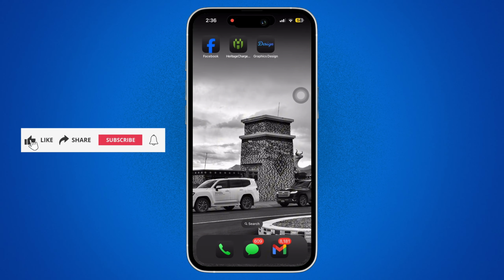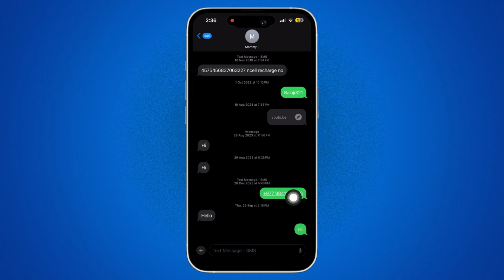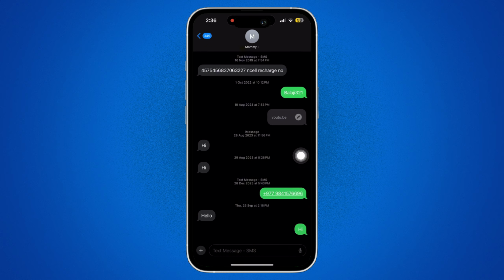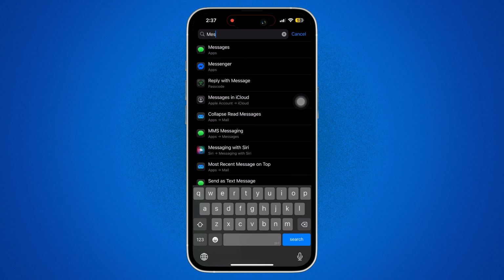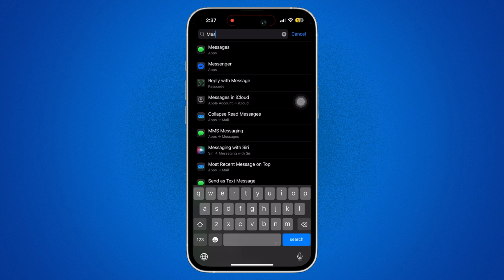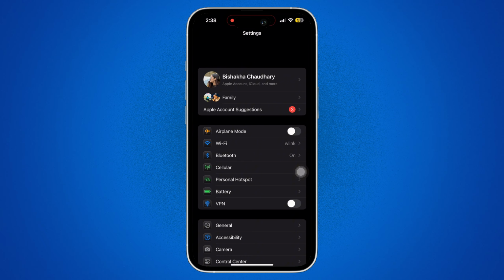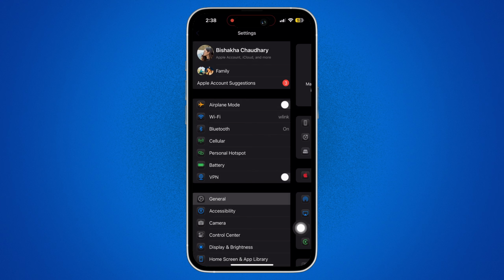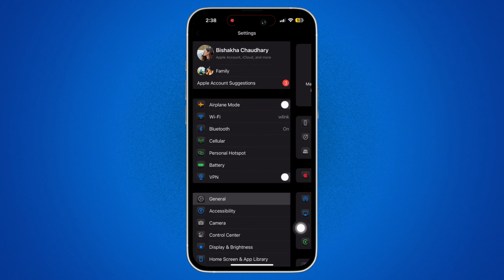Fix iPhone Not Sending Messages to Android !!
Is your iPhone not sending messages to Android phones? 📱➡️🤖 Don’t worry — this quick 2025 tutorial will show you the exact steps to fix it fast! Whether your texts aren’t delivering, staying blue, or not converting to SMS — we’ll help you get messages working between iPhone and Android again.

What You’ll Learn in This Video:
✅ Why iPhone messages fail to send to Android
✅ How to turn on SMS/MMS properly on iPhone
✅ What to do if you recently switched from iPhone to Android
✅ Network & SIM troubleshooting tips
✅ Proven fixes that work in 2025

These fixes apply to all latest iPhones running iOS 17 / iOS 18 (2025).

📌 Chapters:
⏱ 0:00 - Intro
⏱ 0:15 - Fix iPhone Not Sending Messages to Android